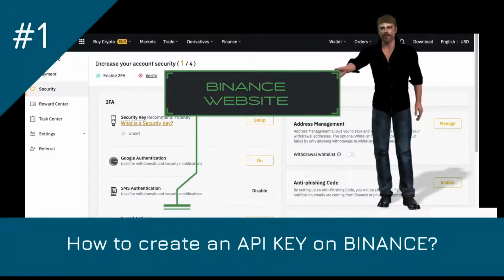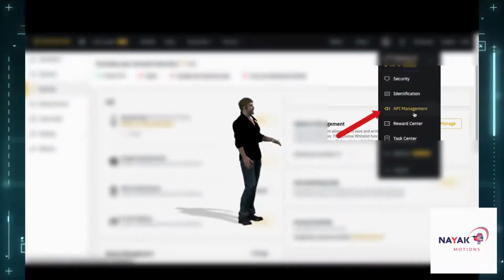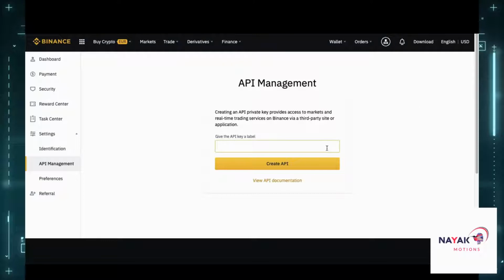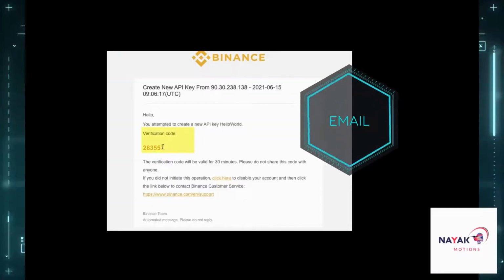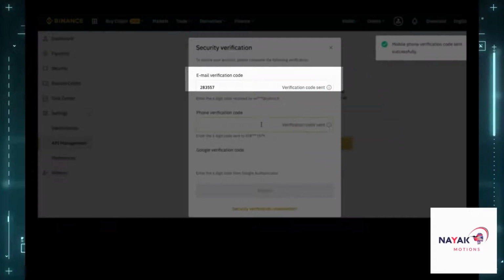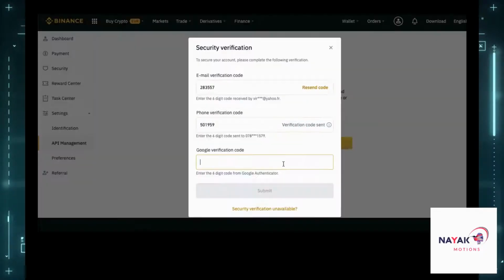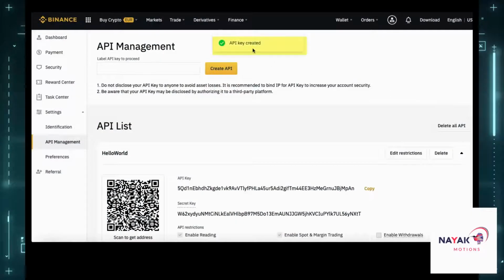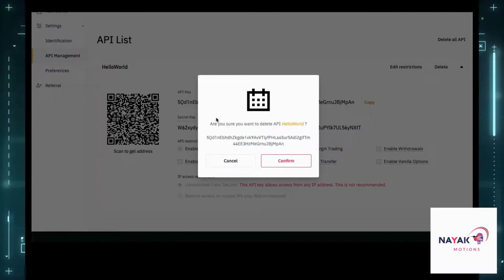How to create an API key on Binance ?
Nayak Motions presents a tutorial on how to create an API key on Binance.